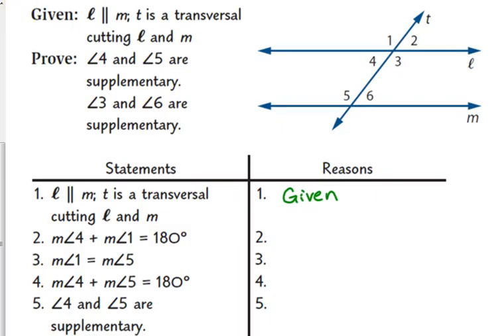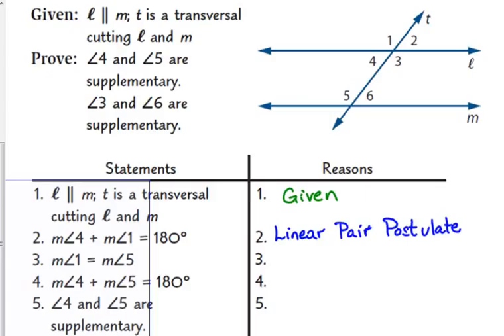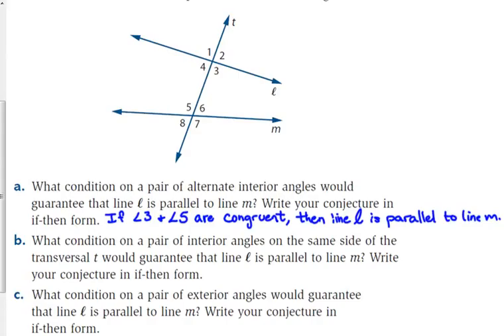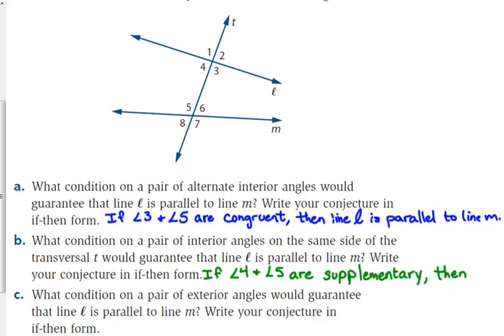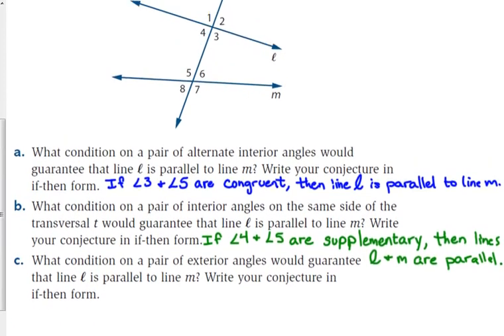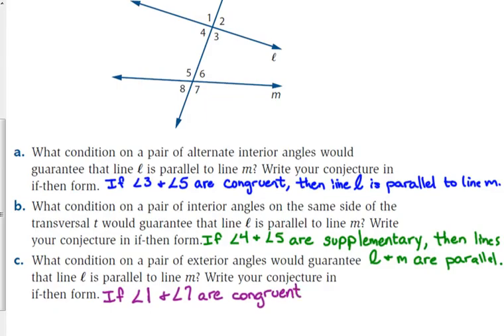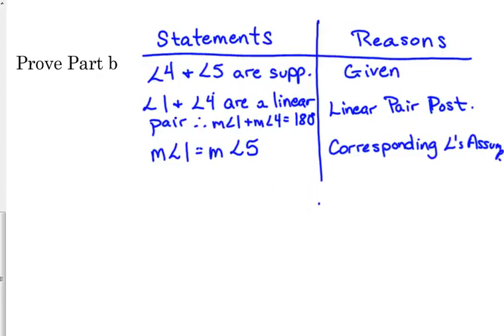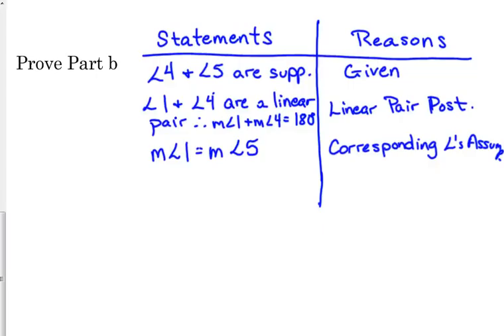Day 26 Lesson~Proving Parallel Lines Part 2